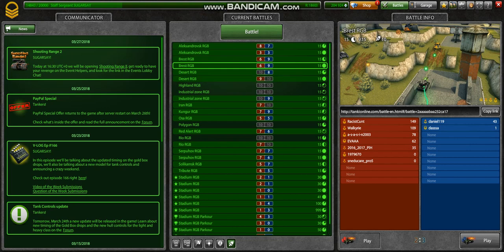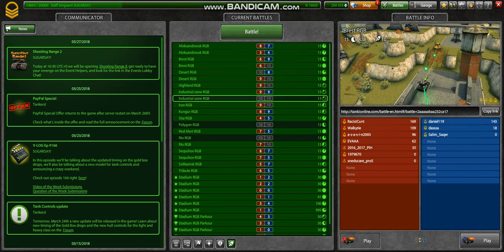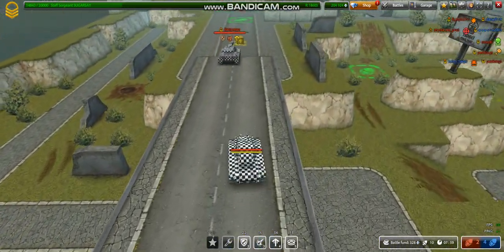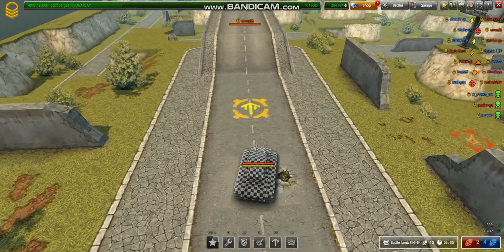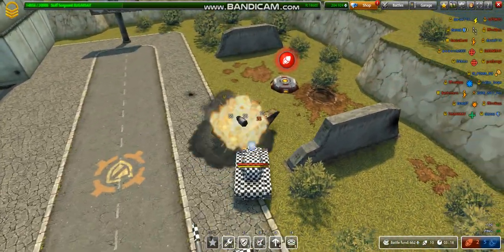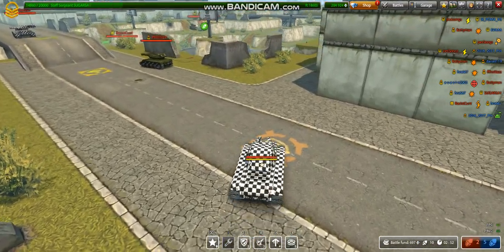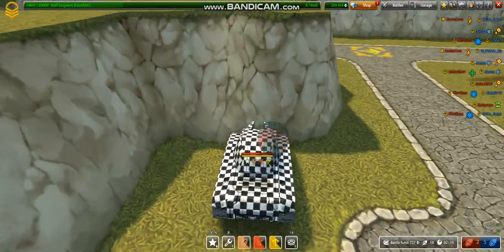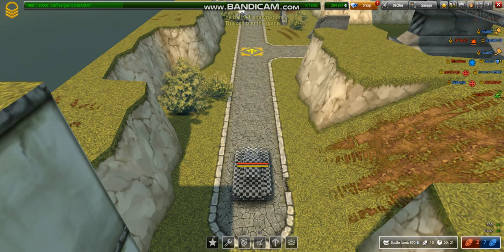Tanki Online - Rugby - {51}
We see you soon